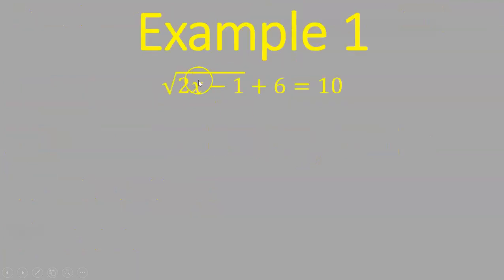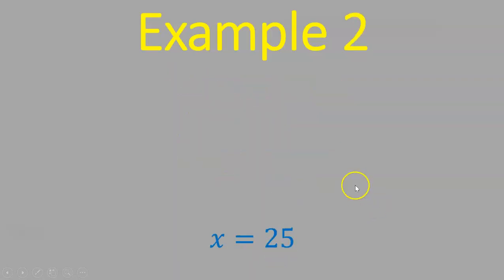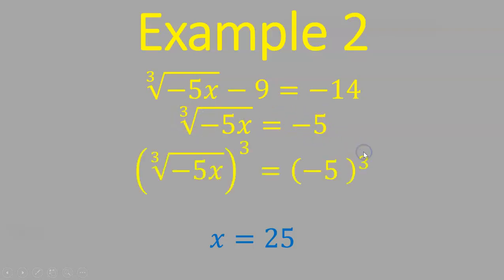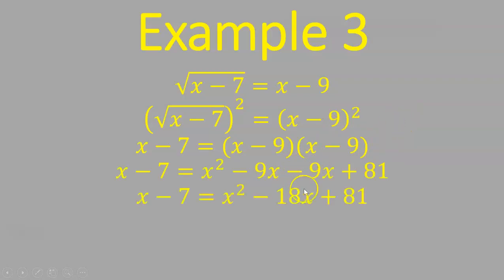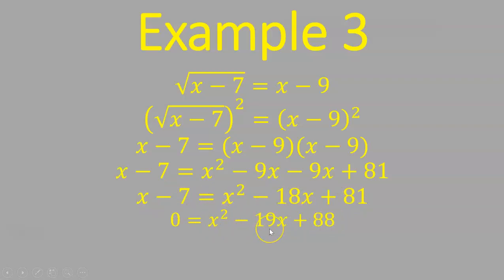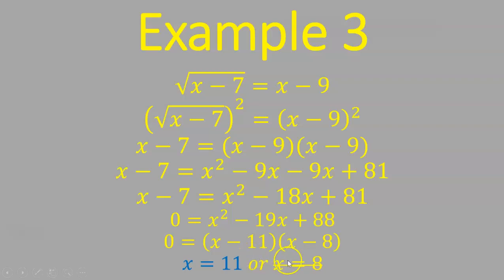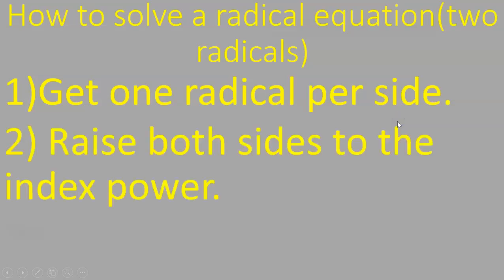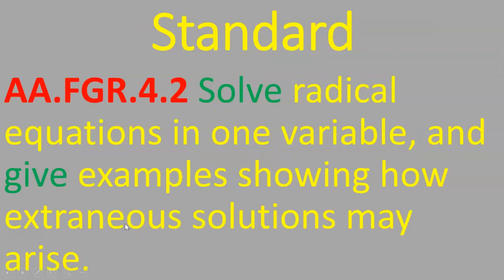FGR.4.2- How to solve radical equations.